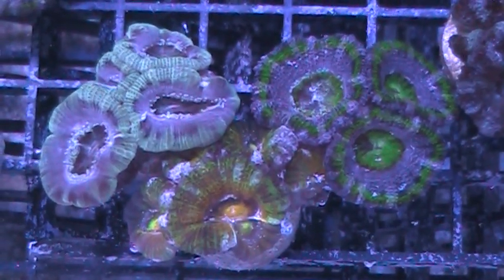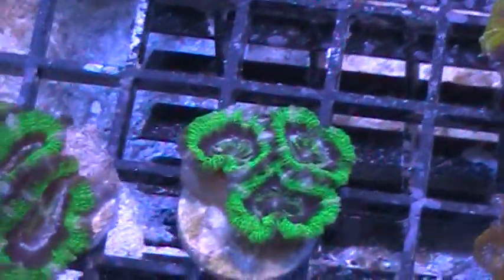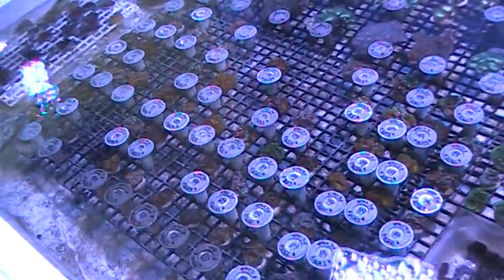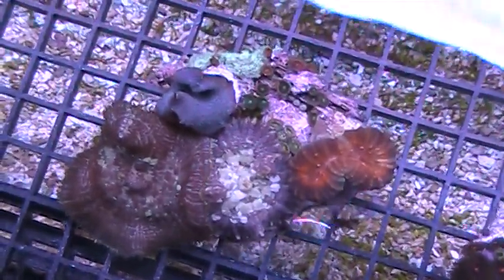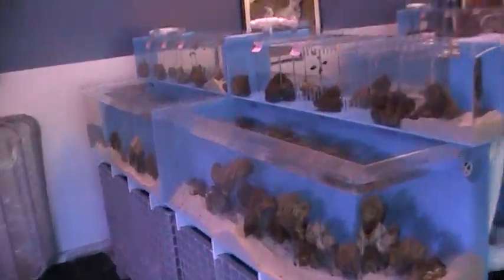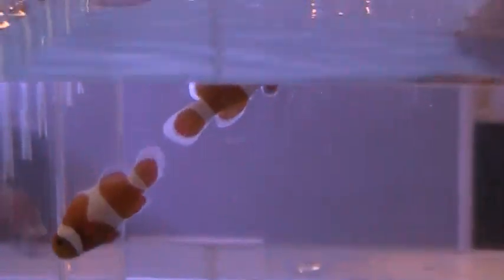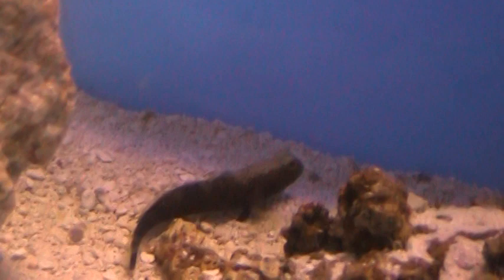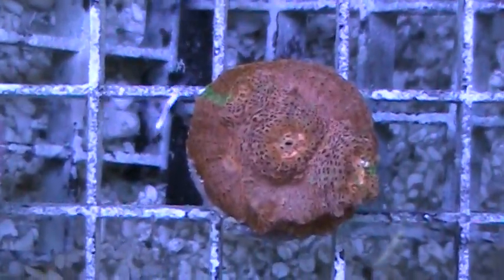Oct 26 Pacific East Aquaculture Update & Specials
This Week's Specials

*Aussie Acans on sale, marked down to $39-$59
*New Triple Acan Packs posted
*Lots of New LE Frags posted
*New Pieces Of The Reef
*New Designer Clownfish from ProAquatix